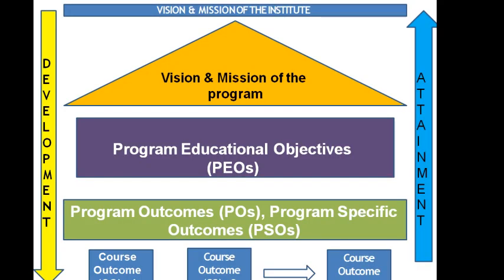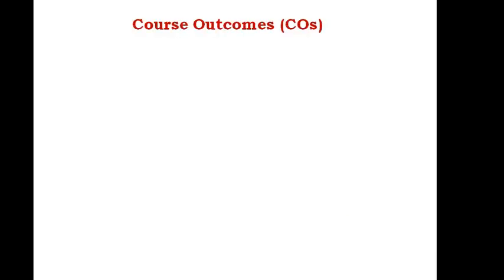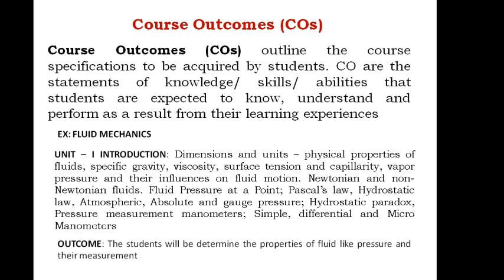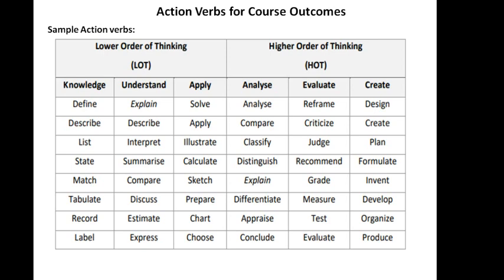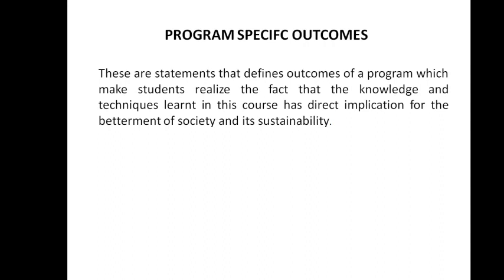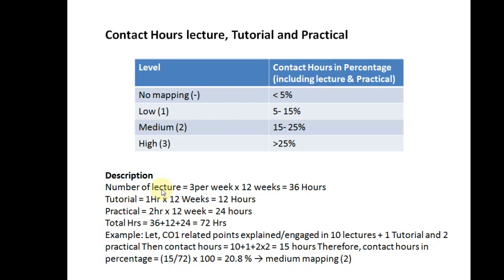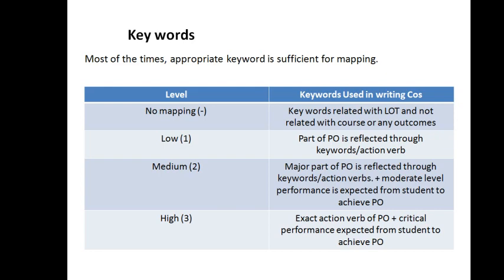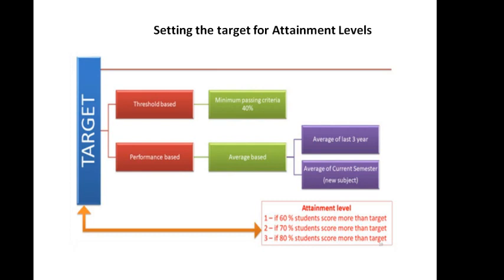OUT COME BASED EDUCATION(OBE) VIDEO 1